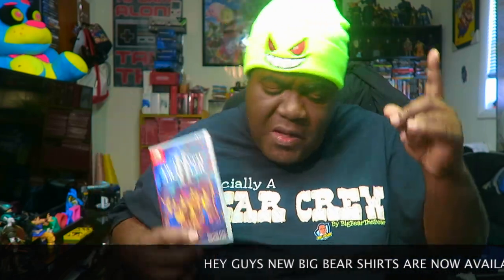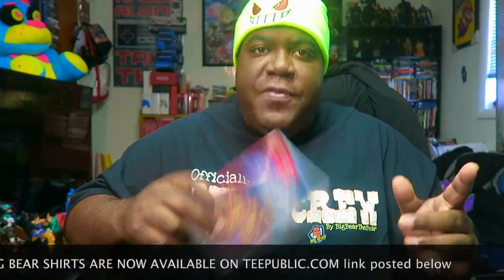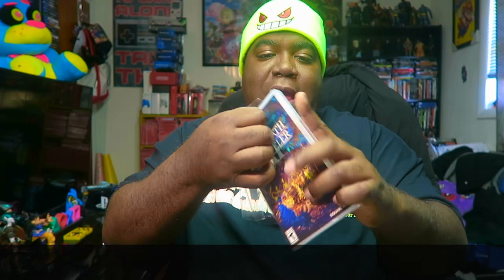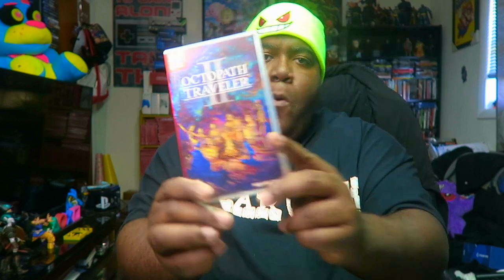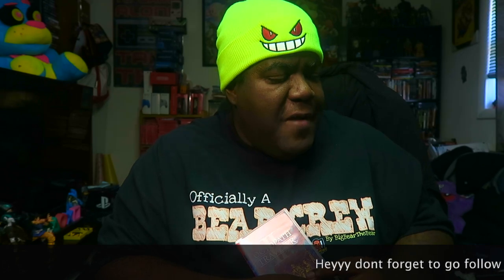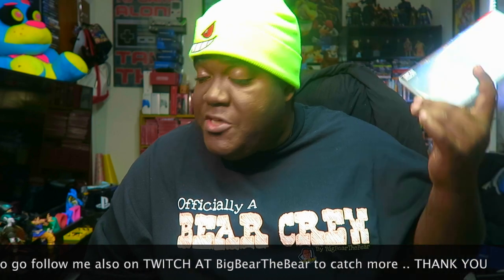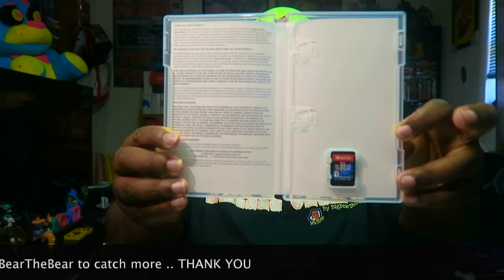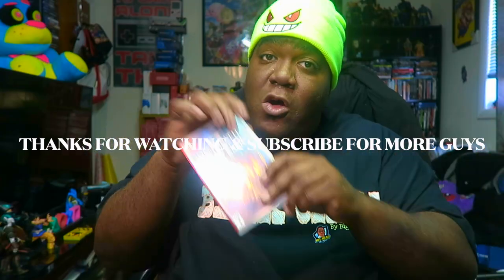OCTOPATH TRAVELER II - Unboxing Nintendo Switch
➤GET OCTOPATH TRAVELER 2 HERE -

NOTICE : please Follow on over at TWITCH - For more of my livestreams during the week.

➤ 🎮 XBOX TAG NAME: Fattboyygamer